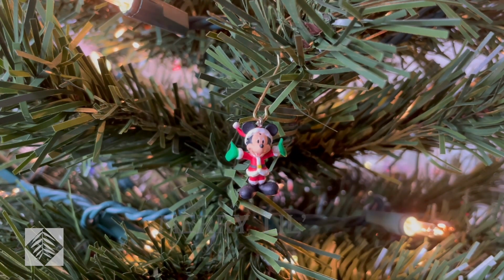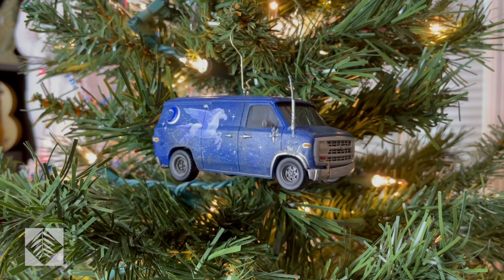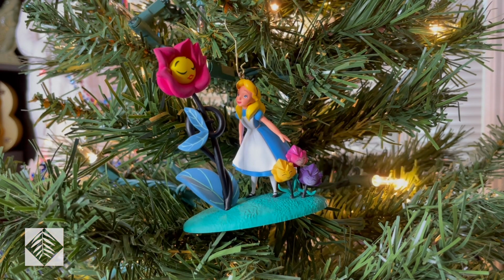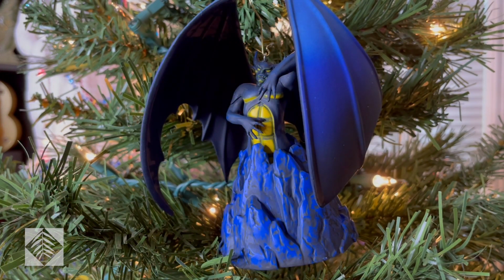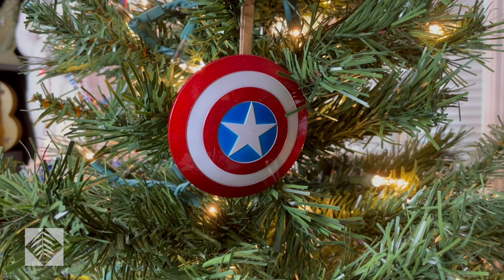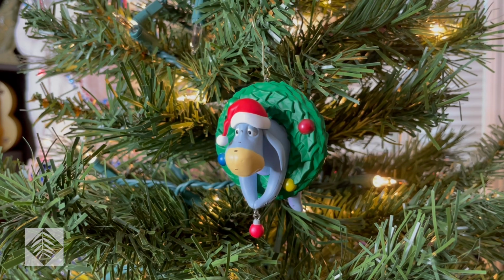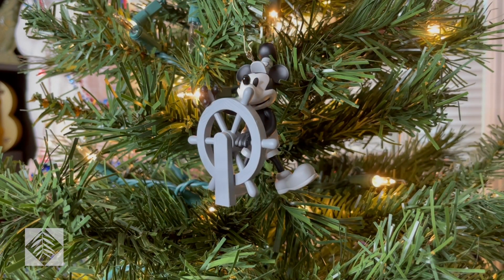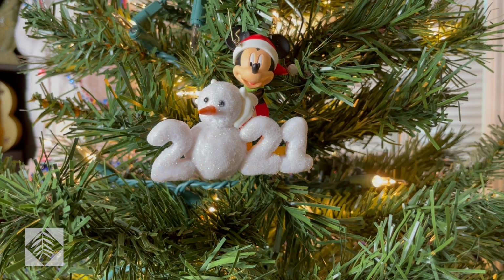Hallmark Keepsake Ornament Premiere 2021 - Part 2 Disney Ornaments | Life with Ben 108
Ben's Hallmark Keepsake Ornament for for the 2021 premiere was so big he had to split the reveal into 2 parts.  This episode Ben shares Hallmark ornaments inspired by Disney. We love the Hallmark Keepsake Premiere.

Pepper Tree Villa is made up of Arnie, Doug, Ben and Sherry.
They discuss Crafts | Cuisine | Culture. Welcome to PTV - The Heart of YouTube.

Sherry's Etsy Shop

Ecamm Live
Wanna have a cool software package for livestreaming? Use Ecamm Live (for Mac). It's what we use for PTV Live.

How to write to PTV
Pepper Tree Villa
1155-C Arnold Drive, Suite 504

Have a great, big, beautiful tomorrow!
And remember, adventure is out there.